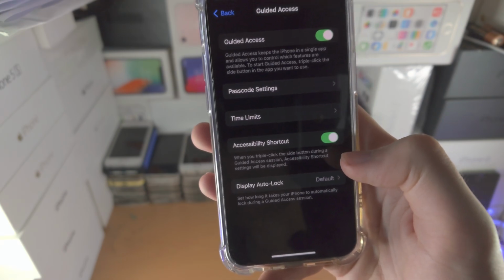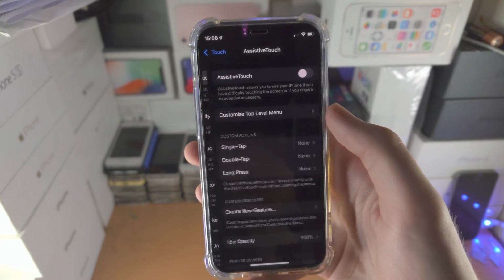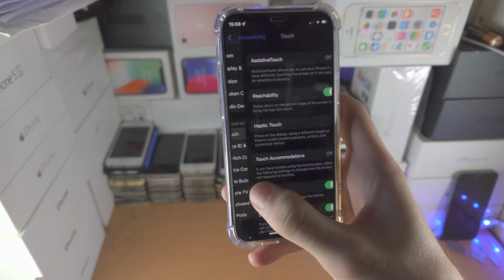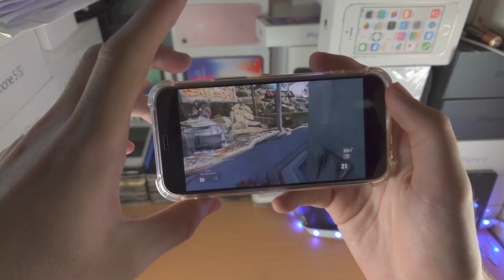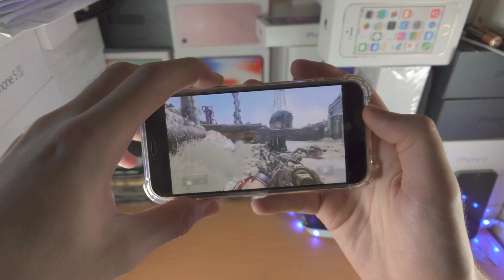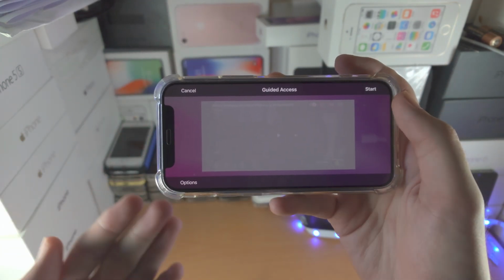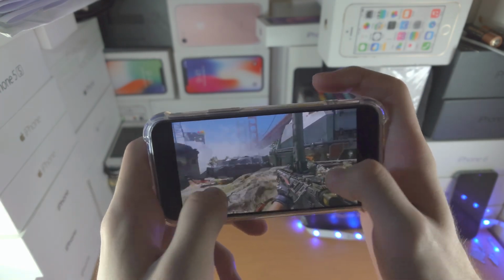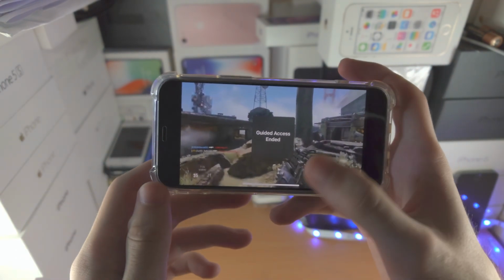ANY iPhone How To Lock Screen for YouTube!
iPhone lock screen for YouTube | How to lock screen on iPhone for YouTube! Do you own the iPhone and want to lock screen for YouTube? If so, this video is for you! I will teach you how to lock screen on iPhone for YouTube in this tutorial. By the end of this guide, you will be able to lock the screen in iPhone for watching YouTube videos! The touch screen will not respond while wathching YT, so keep that in mind.